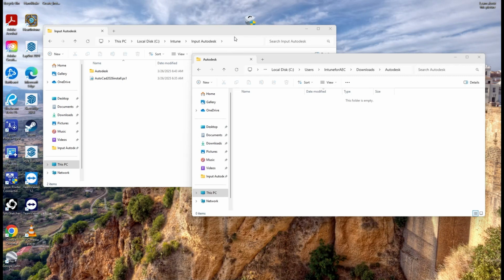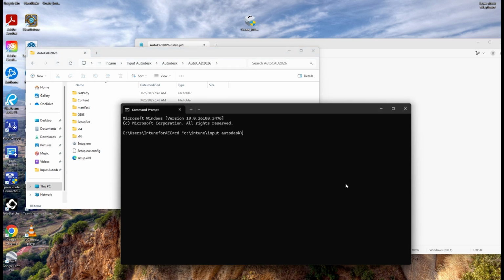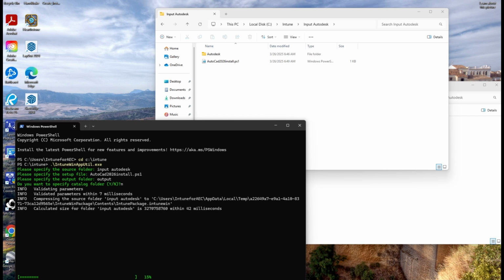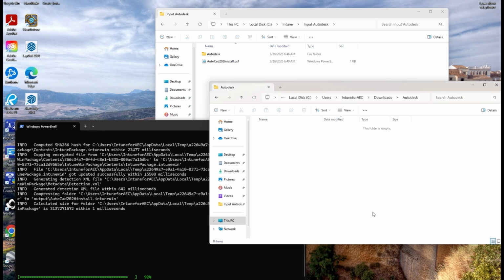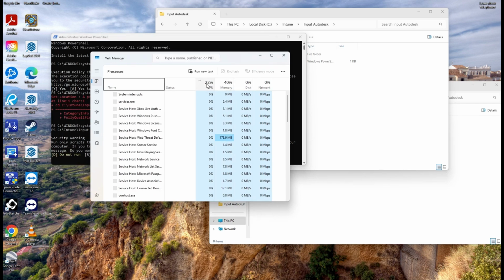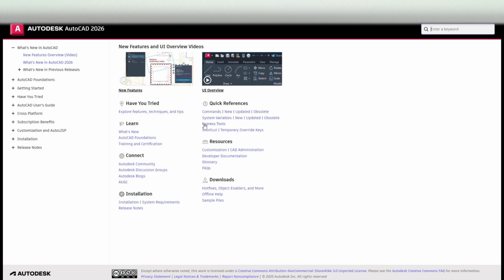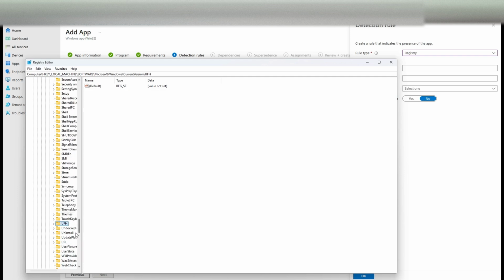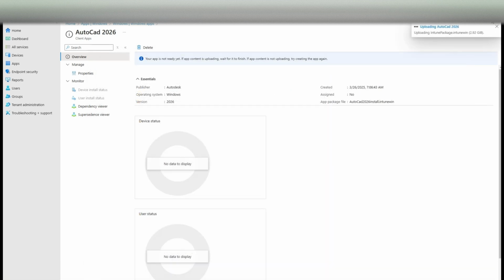Intune Deployment AutoCad 2026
Autocad 2026 deployment creation and app setup in intune

Intune Install Command:

powershell.exe -ExecutionPolicy Bypass -File .\AutoCAD2026install.ps1

cmd.exe /c ""C:\Autodesk\AutoCAD2026\Setup.exe" -q"